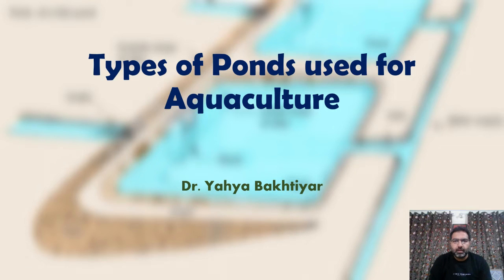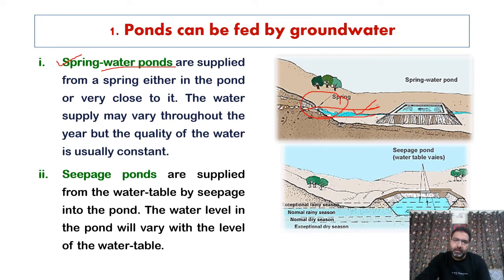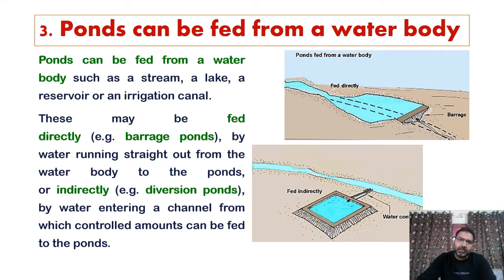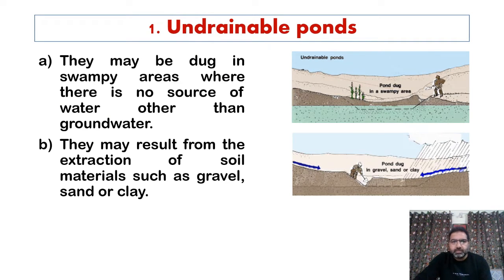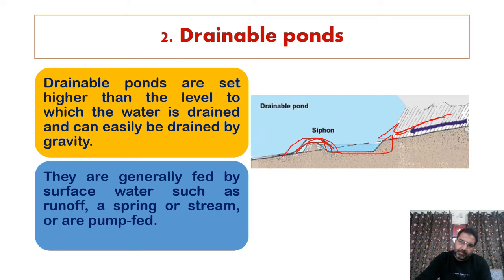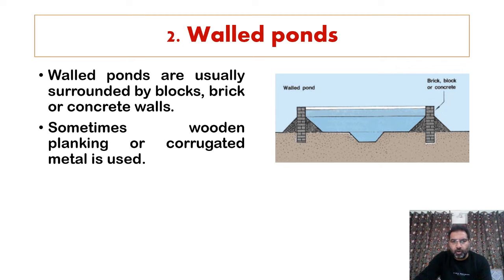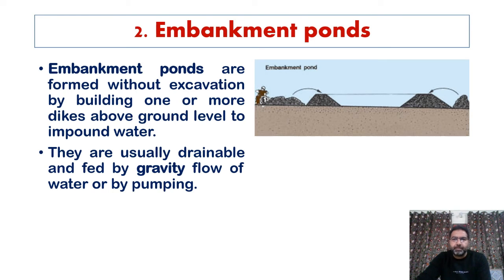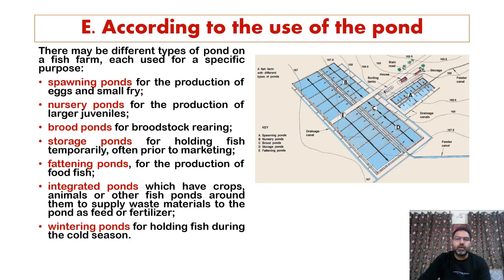76 Types of Ponds for Aquaculture/Different Pond Types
1. Digestive System and Physiology of Digestion in Fishes Part 1
2. Digestive System and Physiology of Digestion in Fishes Part 2
4. Digestive System and Physiology of Digestion in Fishes Part 3
7. Concept of Genome and Genomics
8. Larval Forms of Echinoderms: Larvae of Echinodermata :
9. Pedigree Analysis: Pedigree Charts
10. Structure of Fish Gills: Structure of Teleostean Gill: Gill structure and function
11. Respiration in Fishes: Mechanism of respiration in teleostean fishes
12. Site Selection for pond construction
13. Classification of Plankton:
14. Lake Zonation: Zones of Lake
15. Concept of Habitat and Niche
16. Karyotyping and its significance
17. Characteristic features of Series Pisces
18. Mollusca: General Characters
19. Echinodermata: General Characters
20. Pond Construction for Aquaculture
21. Fish migration, types, causes and advantages of migration
22. Respiration in mollusca Part 1
23. Respiration in mollusca Part 2
24. Adaptations in Hill stream Fishes
25. Adaptations in Deep-Sea Fishes
26. Torsion in Mollusca
27. Shell in Mollusca
28. Excretory System in Fish: Kidneys and Nephron
29.  World Hemophilia Day 17 April
30. World Liver Day 19 April
31. Ink in Mollusca
32. Management of Fish Ponds for Aquaculture
33. Qualities of Culturable Fishes
34. Colouration in Mollusca
35. Water Vascular System in Echinoderms
36. Ecology by Biolearnia Part I (Introduction)
37. Basic terms in Zoology used during Classification 1
39. Bioluminescence in Fishes
40. Limnology: History and Development
41. introduction to various ecological factors
 42. Light and its effect on animals
 43. Nekton
 44. Morphometric Characters of Fish
45. Management of Fish Ponds for Aquaculture II: (Stocking and Post Stocking Management)
46. Kalij Pheasant: UT bird of Jammu and Kashmir
47. Benthos: Importance and Classification
48. Fish Scales Types and modifications
49. Importance of Fish Health Management in Aquaculture:
50. Fish Fins: Structure, Types, and modifications
51. Distribution of Plankton
52. Lakes their origin and diversity httpssub_confirmation=1
53. Nitrogen Cycle
54. Fish disease diagnosis (Signs of sickness and Pathological Changes)
55. Carbon Cycle
56. Productivity in aquatic ecosystems
57. Phosphorous Cycle
58. Primary Productivity in Aquatic Ecosystems
59. Induced breeding in Fishes Part 1
60. Induced breeding in Fishes Part 2
61. Induced breeding in Fishes Part 3